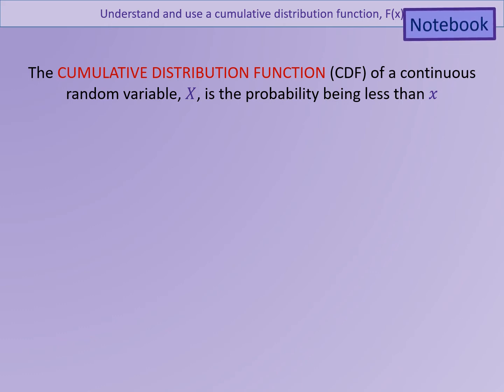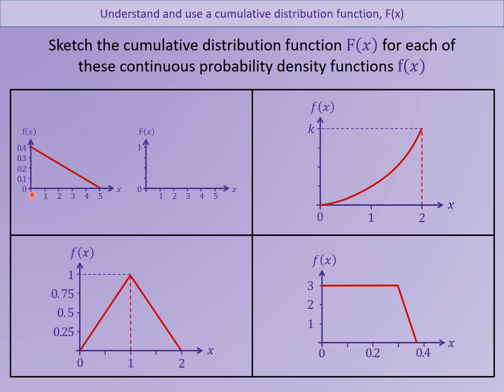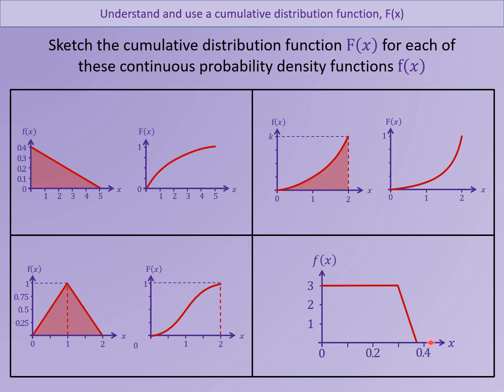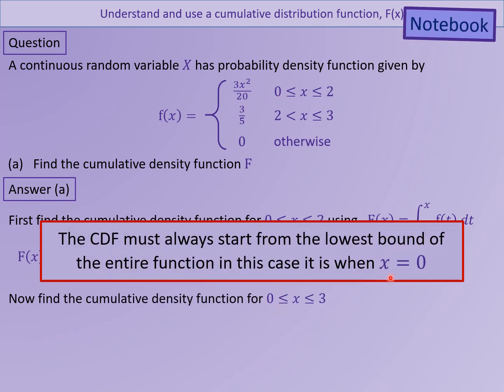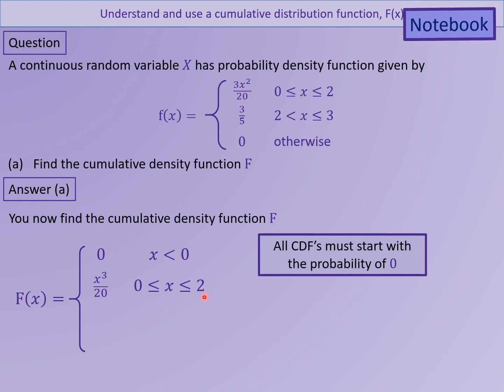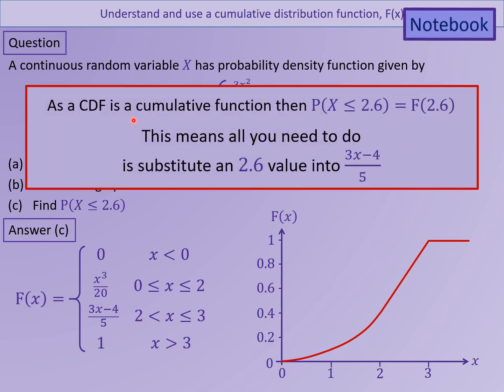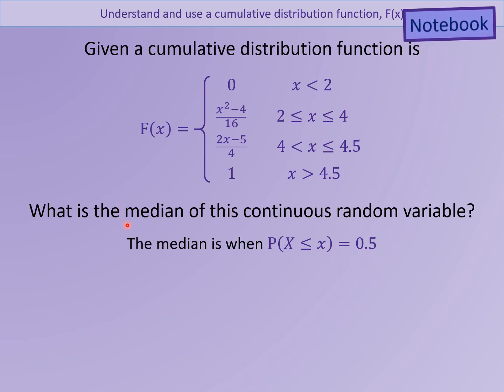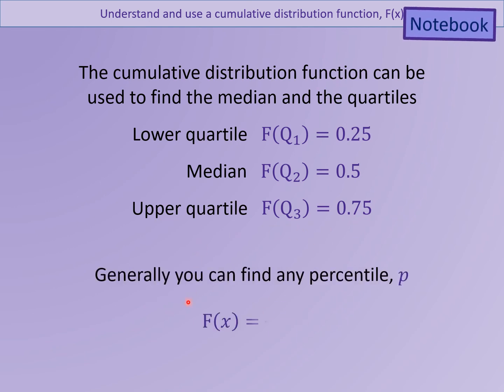VO FA2 Week 8 1 Cumulative distribution function